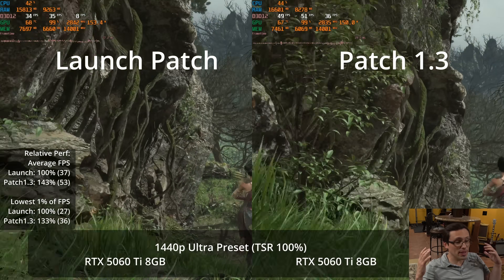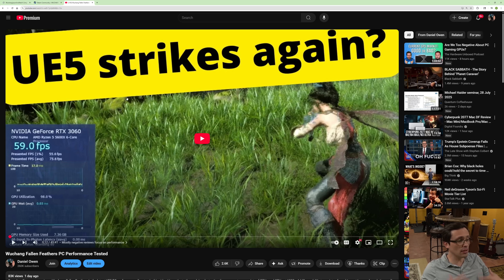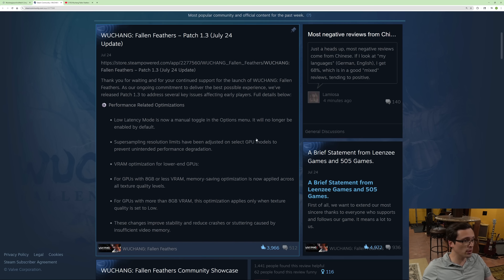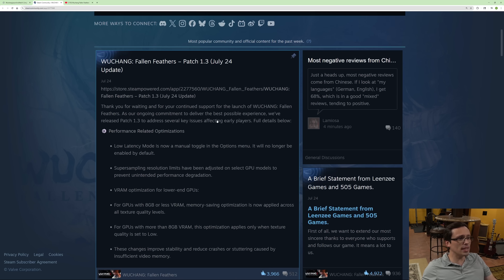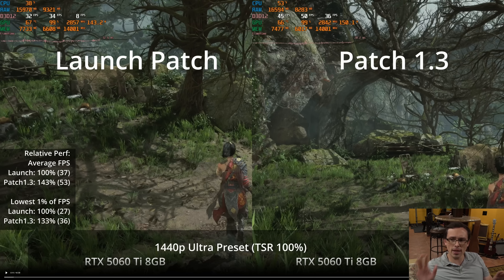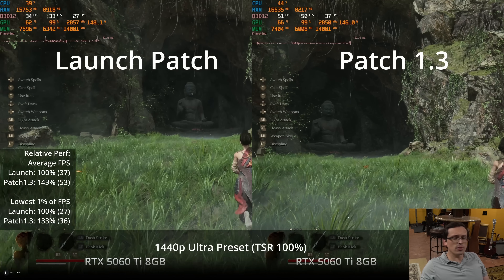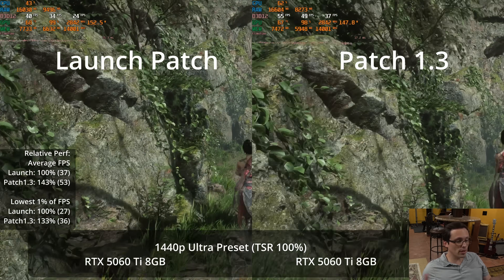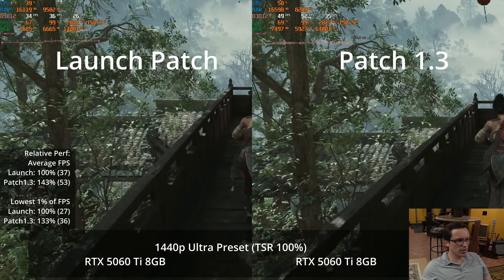READ PINNED COMMENT! Wuchang Fallen Feathers optimization Patch 1.3 PC Performance Tested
Edit Update: some of the performance gains seem to be from "fake native resolution" updated video